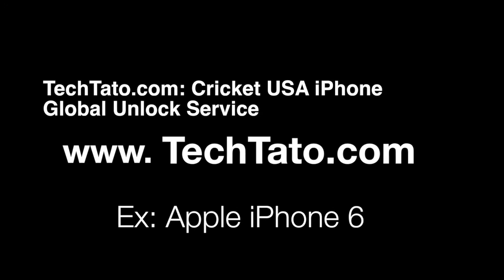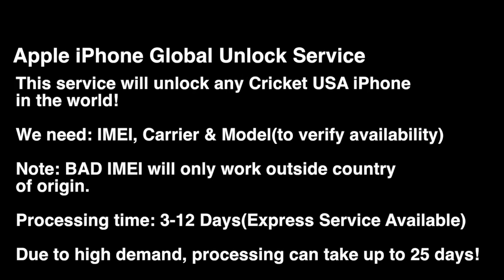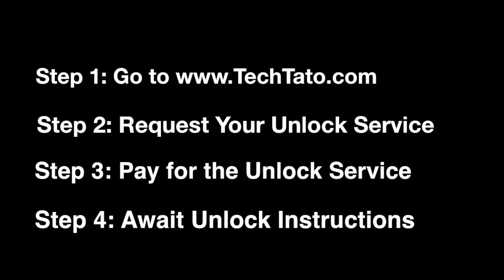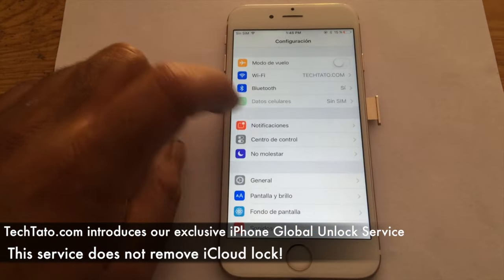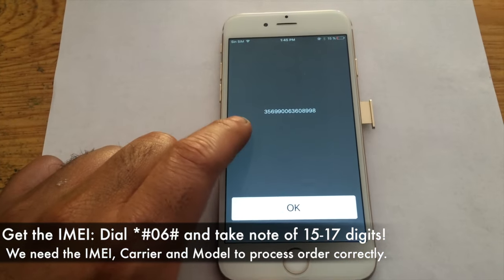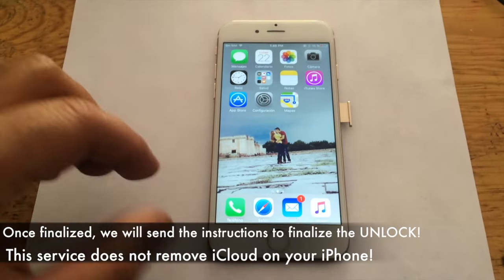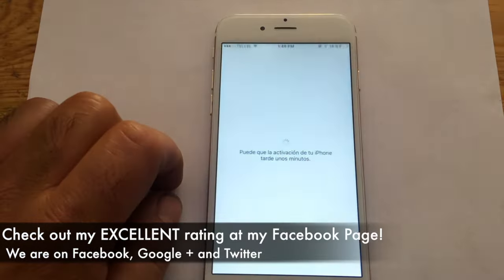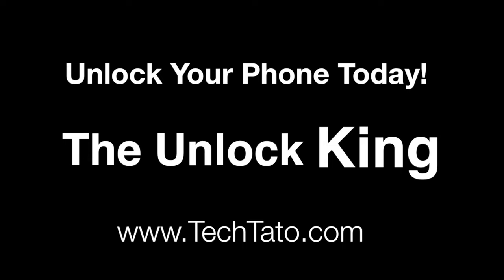My iPhone is locked to ATT Cricket TMobile Verizon, can it unlocked? We can unlock it for you!